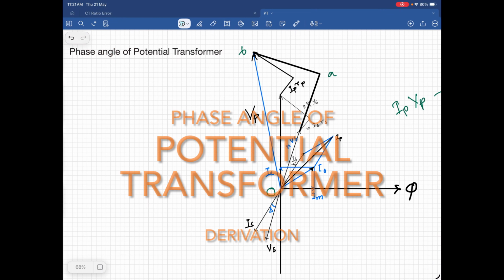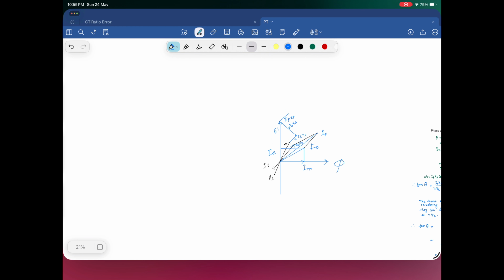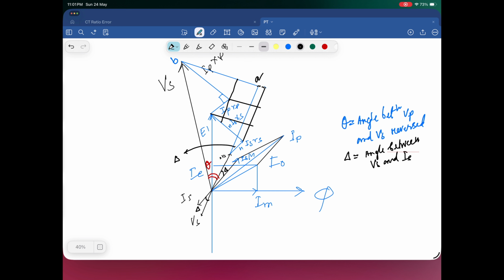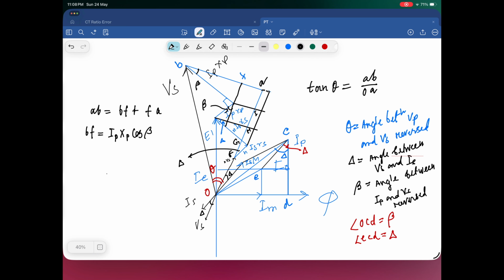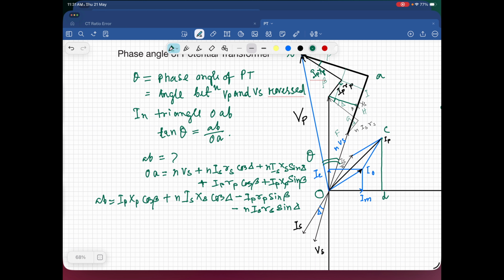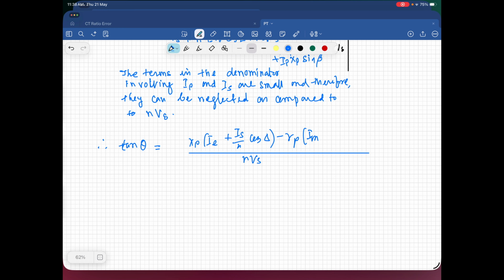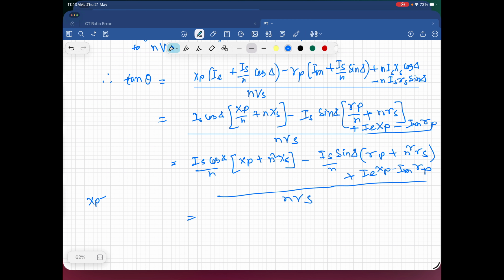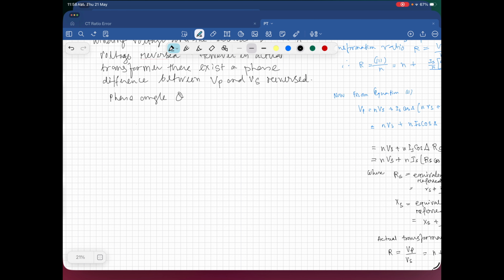Derivation of phase angle error of Potential Transformer (PT)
Derivation of phase angle error of Potential Transformer (PT).Important concept of Potential Transformer, Publised by Dr. Swapna Roy, Electrical Engineering Department, Netaji Subhas Engineering College, Kolkata.
In Electrical and Electronic Measurement - Instrument Transformer is very important module.  In this video, I explained  one of the most important topics in Electrical and Electronic Measurements — Potential Transformer (PT) with special focus on Phase angle error.
We have simplified the concepts and derivations so that even beginners can understand easily. Step-by-step explanation with clear diagrams and phasor representation makes this video perfect for semester exam preparation.I hope students will be benefitted from this lecture. If you have any doubt you can ask in the comments line.

If you are preparing for upcoming semester exams, this is a must-watch video.
💬 Comment which part you liked the most
🔄 SHARE with your classmates
Your support and appreciation motivate me to create more quality content like this.